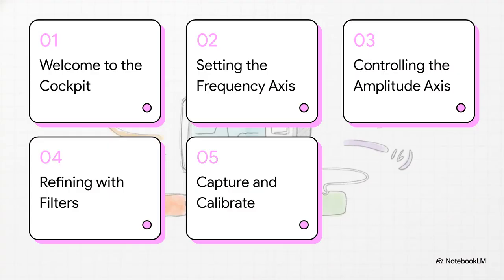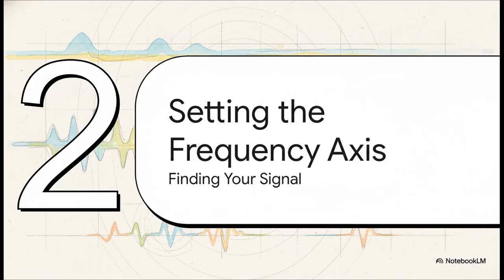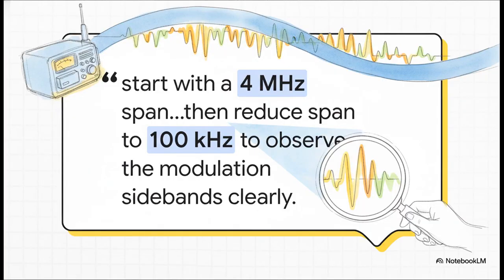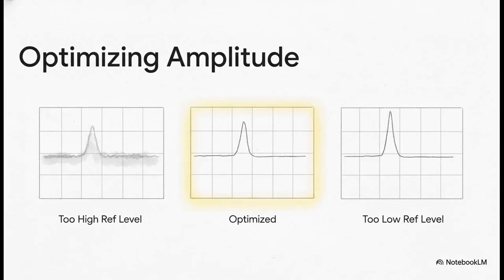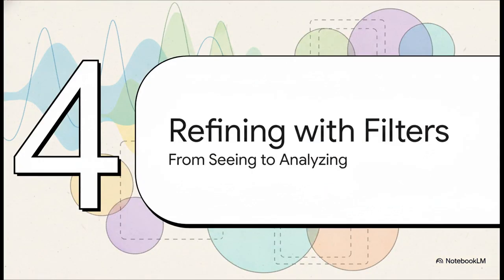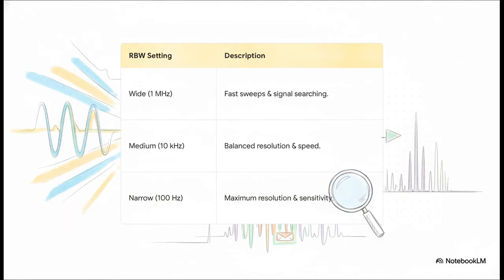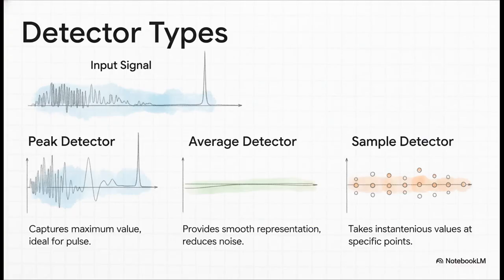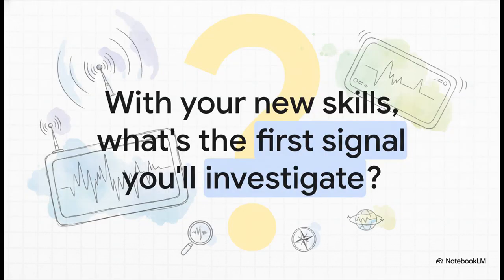Mastering RF Spectrum Analysis Part 2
Ever looked at a spectrum analyzer and felt overwhelmed? This video, part two of our RF testing tutorial, simplifies its core functions, focusing on essential `spectrum analyzer basics`.

We cover how to optimize amplitude, adjust `rf frequency`, and understand key settings like `resolution bandwidth` and `video bandwidth` for accurate measurements. Learn `rf signal analysis` and how to effectively use `rf equipment` to get reliable data.

Based on research from Virtualization Options, LLC, remember this is general guidance, not legal or financial advice! 🕵️‍♂️💰 This Explainer is free to use as is by Individuals and Organizations.  If you need a version with custom content or organizational branding, or collateral material, such as the report or written tutorial this Explainer was based on, contact Bob  - Chief Technologist at Virtualization Options LLC for more information. VOLLC Virtualization Options LLC - A Colorado-based Research, Education, and Advisory Organization